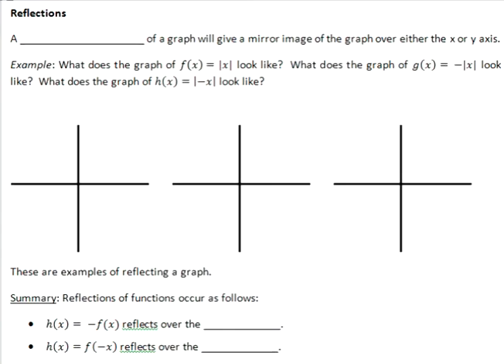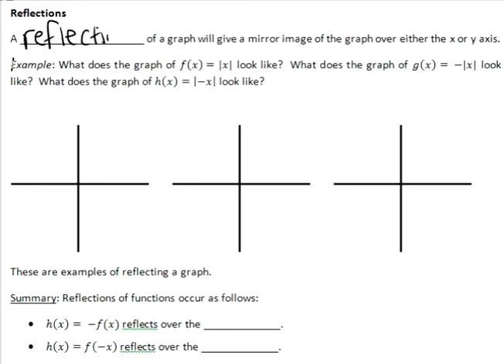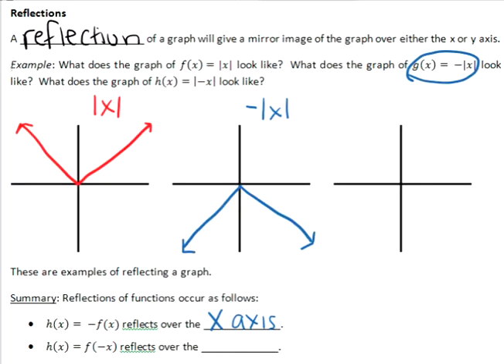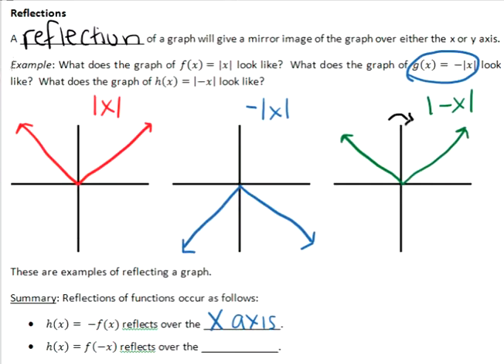MAT 144 Snow Day Part 2